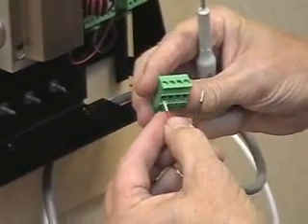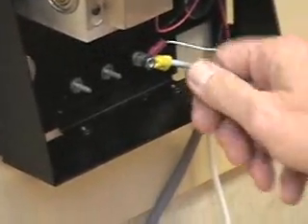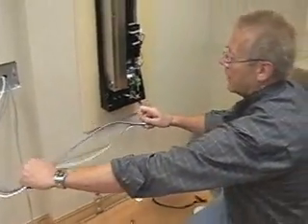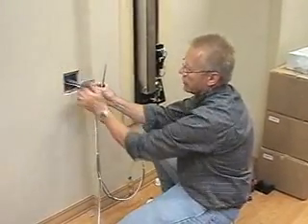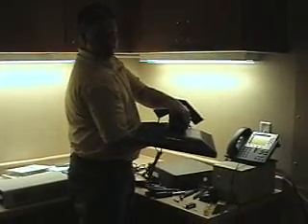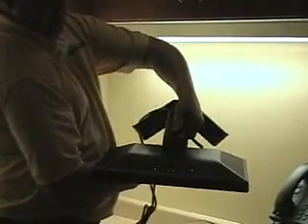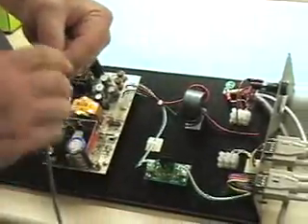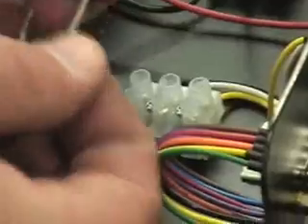CT Sim-Install, Align, Calibrate 4/7